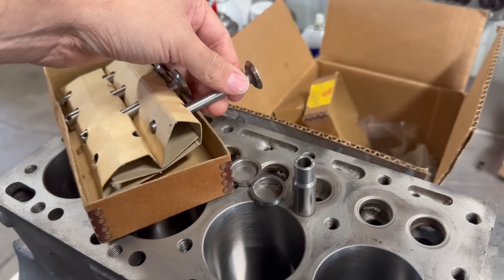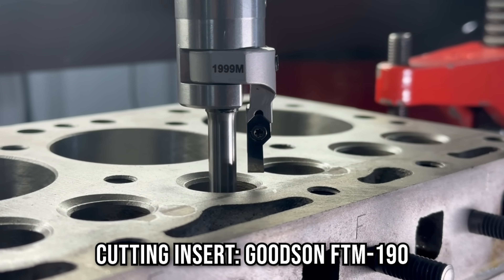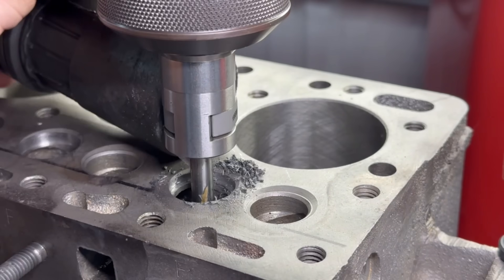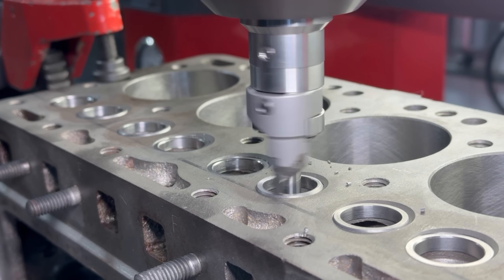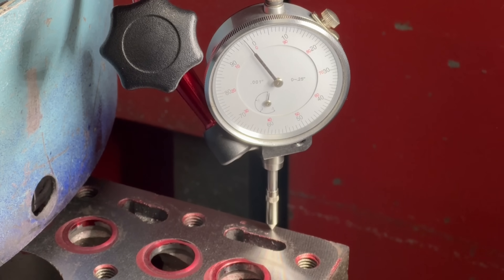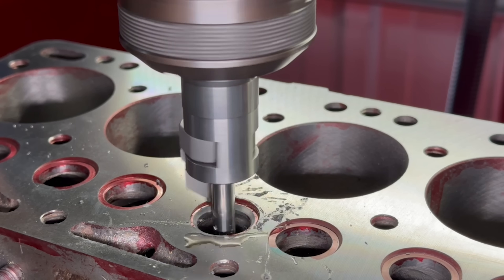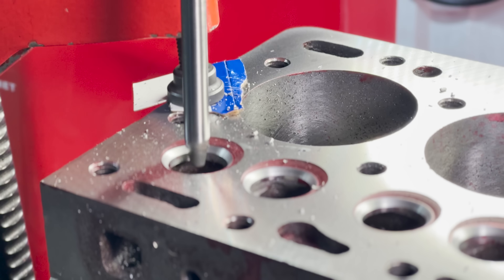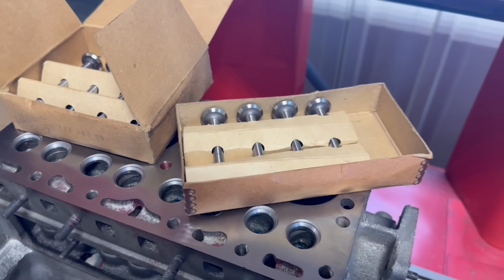I Could NOT Cut These Valve Seats Without NEW Tools!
Thank you to @GoodsonShopSupplies for supporting us with the various tools we use in a day to day basis!

Today we're working on a couple of Continental N62 engines. These engines both came out of Massey-Harris Pony tractors, although this same engine was used in Allis Chalmers G tractors and other applications as well. In this video we're cutting the valve seats, surfacing the blocks, and regrinding the valves.